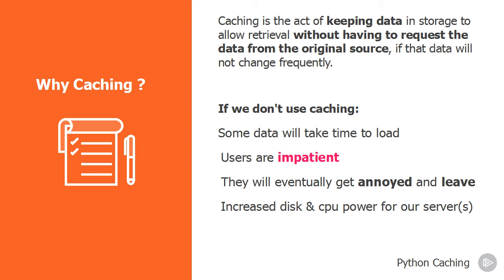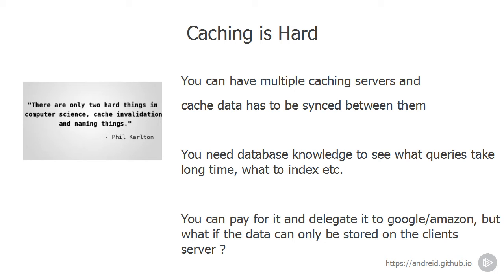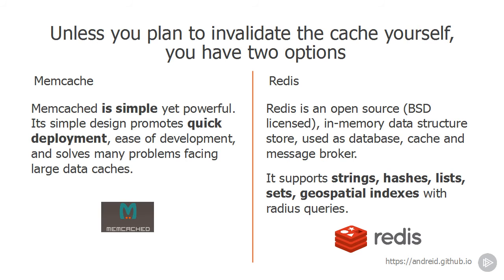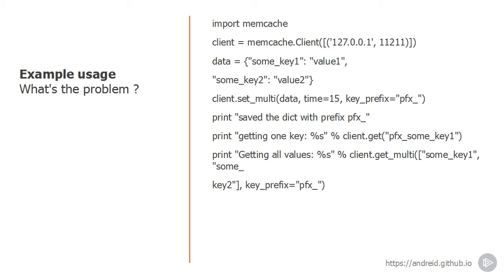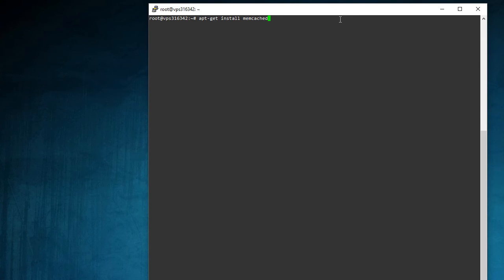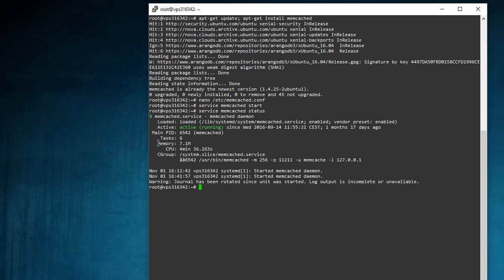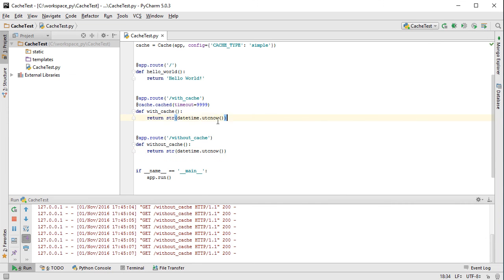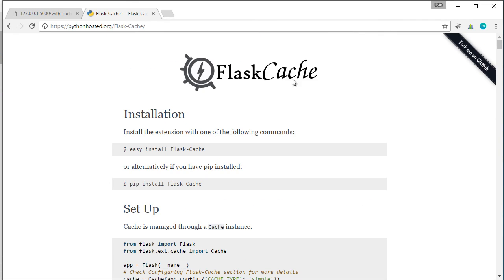Python Caching in 10 minutes!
A very short introduction into caching in python with Flask-Cache Redis and Memcache